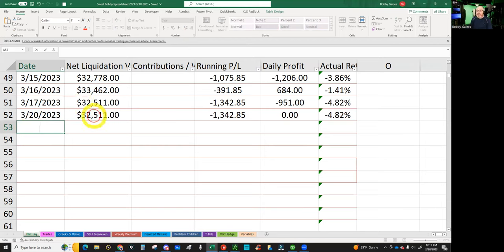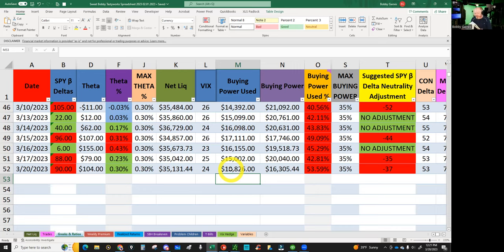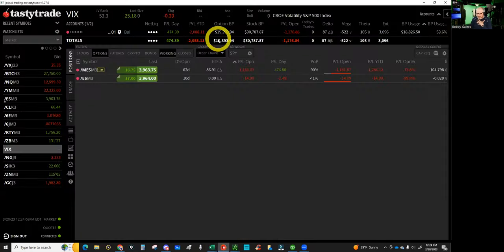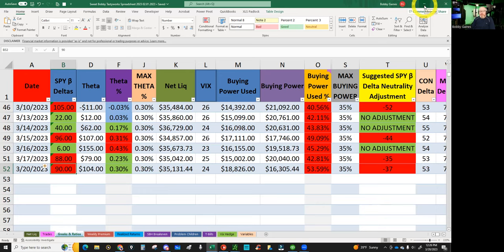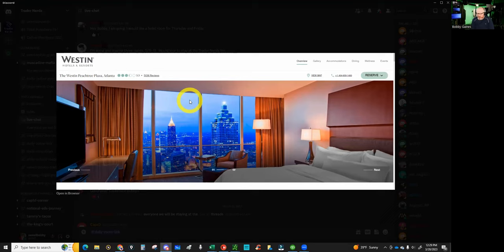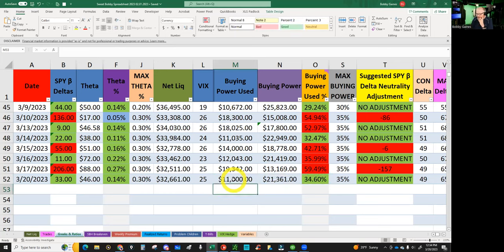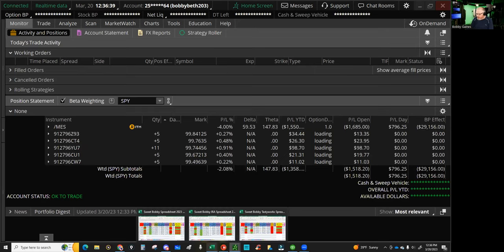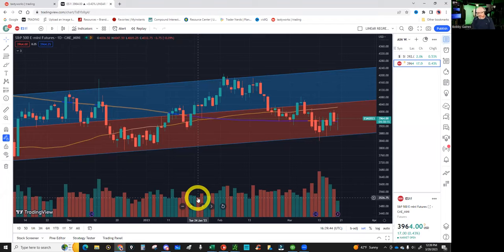LET THETA DECAY - THE PASSAGE OF TIME MAKES YOU WEALTHY!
Get a three-day free pass to the world's greatest trading room on Discord - The Trader Nerds!

Be the envy of your neighborhood and the desire of ladies (and gentlemen) all across the globe.  Pick up some classy Trader Nerd Swag (shirts, caps, mugs, etc.)